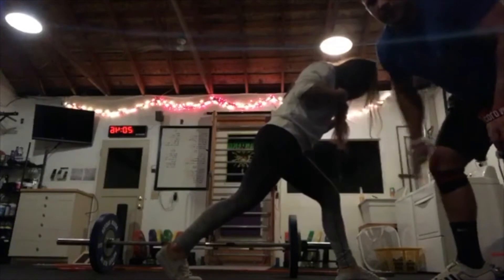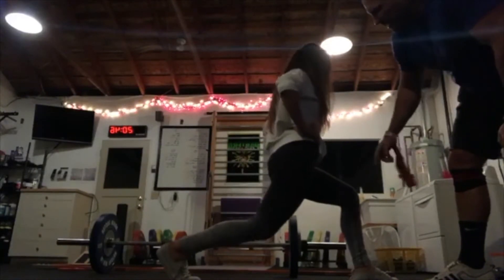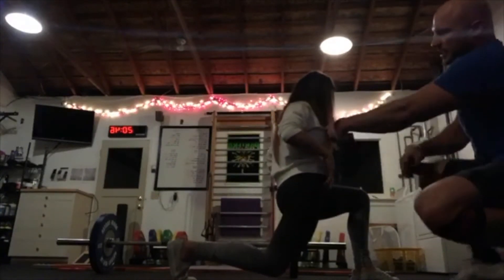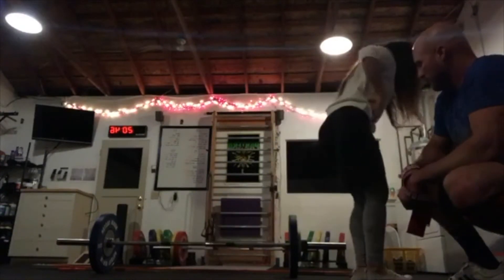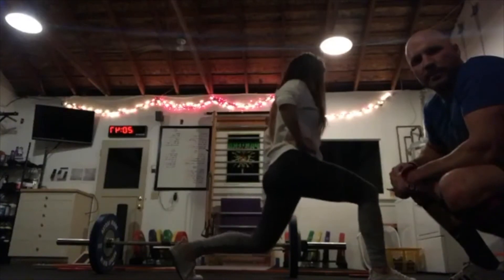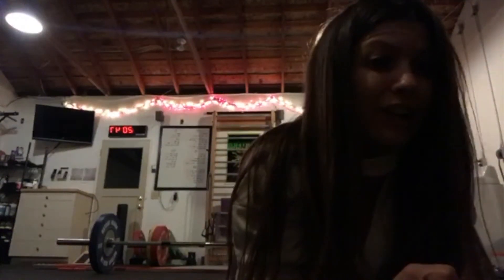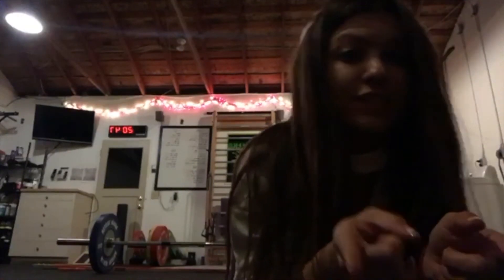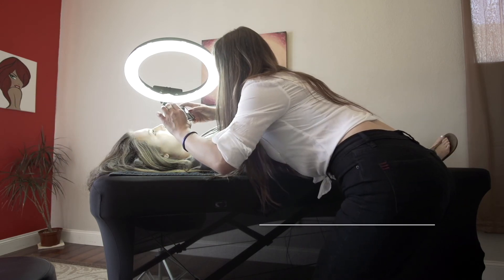What are some good strengthening exercises for lash artists?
An Excerpt from LASHES+COFFEE LIVE #245,
A daily livestream available for Lash Business discussion and mentoring for Lash Artists.
We discuss all aspects of technique, tools, business and marketing!